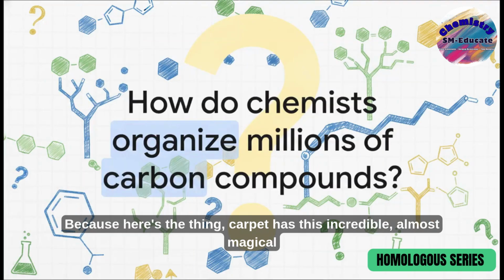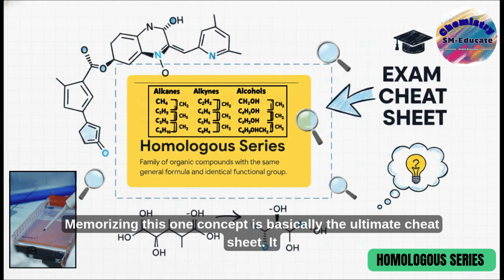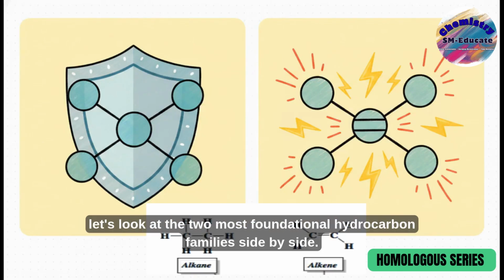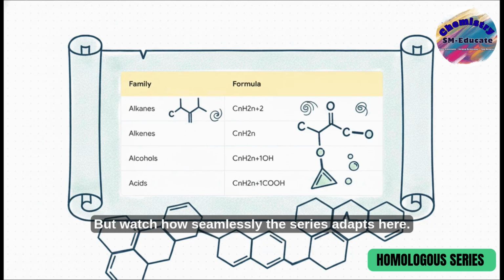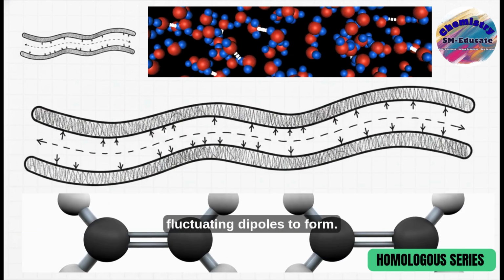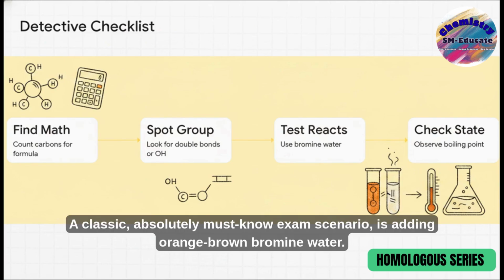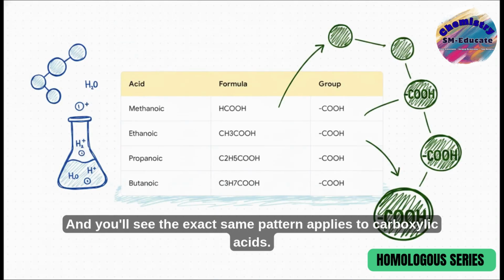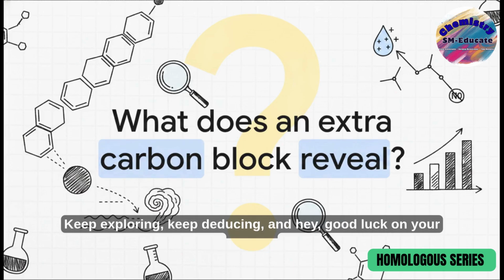General Formula Method | Identifying Homologous Series | Class 9 Chemistry Full Revision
Homologous Series-General Formula Method | Identifying Homologous Series | Class 9 Chemistry Full Revision

Welcome to SM-Educate Chemistry!

In this video, we will learn about Homologous Series in Organic Chemistry in a simple and beginner-friendly way. You will understand what a homologous series is, its characteristics, the role of the –CH₂– group, common general formulas, and examples from alkanes and alkenes.

This lesson is perfect for:
✅ FBISE Students
✅ Sindh Board Students
✅ Punjab Board Students
✅ O Level Beginners
✅ Anyone Starting Organic Chemistry

Topics Covered

✔ Definition of Homologous Series
✔ Characteristics of Homologous Series
✔ Difference of CH₂ Group Between Successive Members
✔ General Formula Concept
✔ Examples of Alkanes and Alkenes
✔ Importance of Homologous Series

📚 Class IX Organic Basics (Foundation) Series:

Organic vs Inorganic Compounds
Hydrocarbons Explained
Alkanes, Alkenes and Alkynes
Saturated vs Unsaturated Hydrocarbons
Homologous Series in Organic Chemistry
General Formula of Alkanes, Alkenes and Alkynes

00:00 Introduction
01:08 What is a Homologous Series?
02:07 Homologous Series of Alkanes
03:02 Alkanes vs Alkenes
03:05 General Formula Concept (Chemical Family Tree)
04:45 Characteristics of a Homologous Series
06:18  Quick Revision
07:13 Practice Question
08:51 Conclusion

homologous series,
homologous series class 9,
homologous series chemistry,
organic chemistry,
homologous series explained,
hydrocarbons,
alkanes,
alkenes,
alkynes,
class 9 organic chemistry,
fbise chemistry,
sindh board chemistry,
punjab board chemistry,
o level chemistry,
chemistry lecture,
chemistry pakistan,
organic compounds